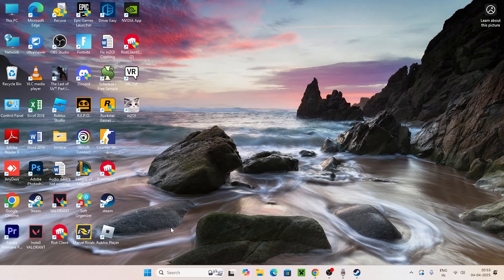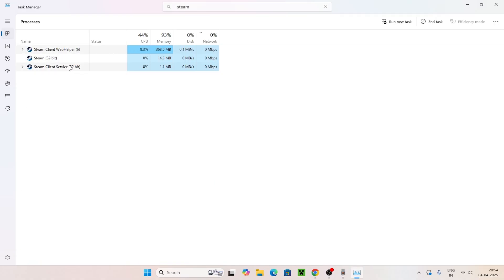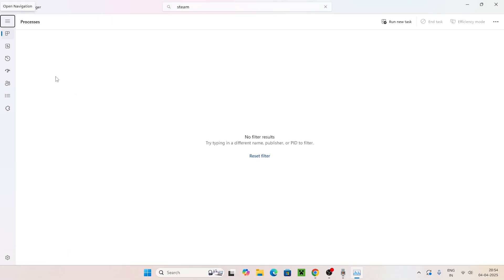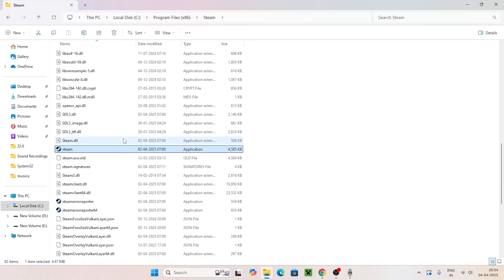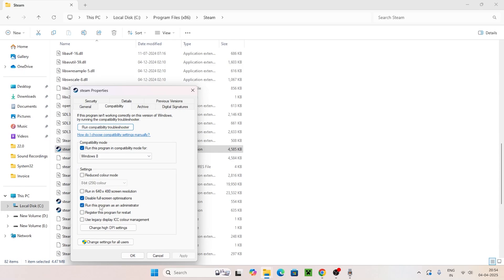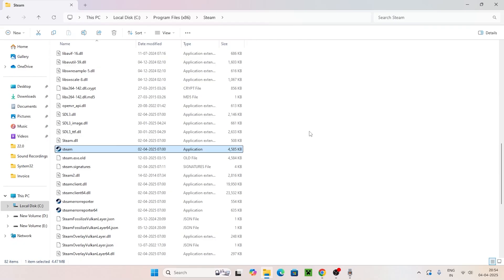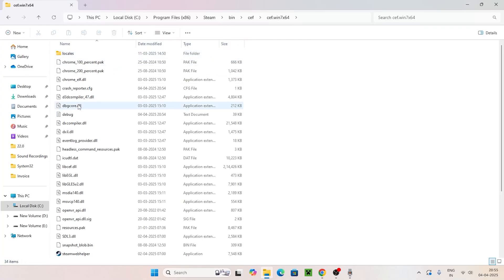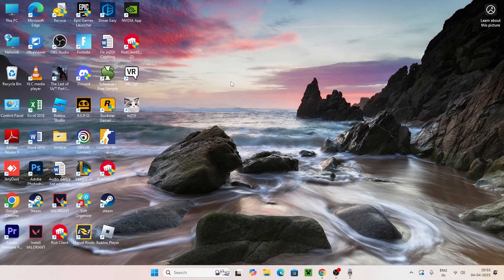How To Fix Steam Webhelper Not Responding on Windows 11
In this video, I’ll show you how to fix the Steam WebHelper not responding issue. If Steam is acting up, this quick tutorial will help you fix the WebHelper problem and get things running smoothly again